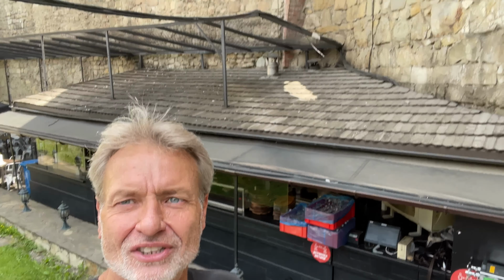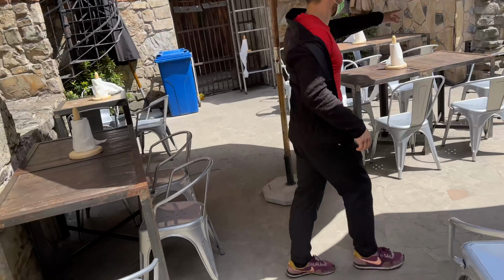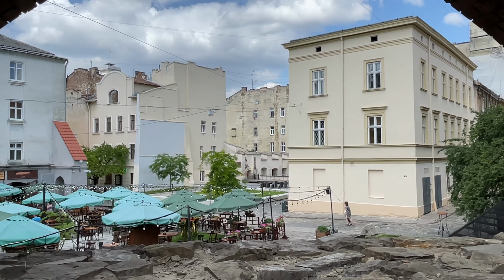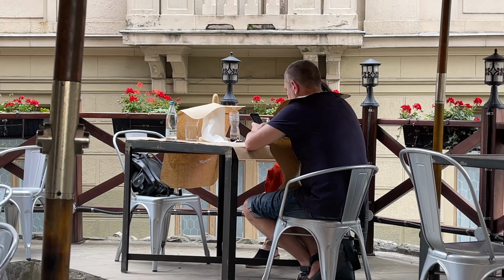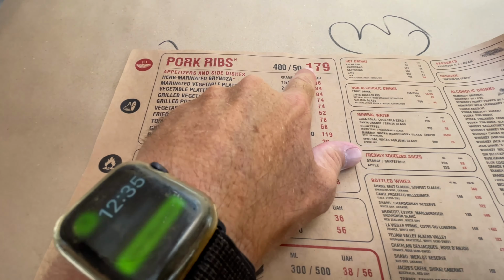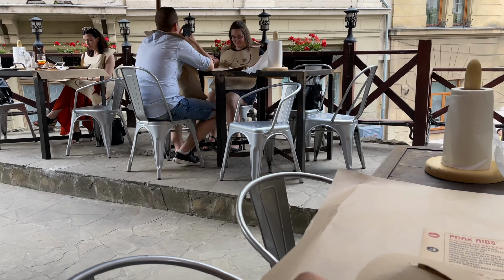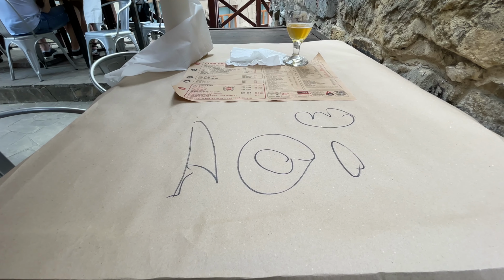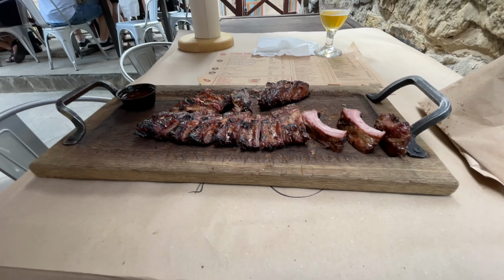Ribs Restaurant "At Arsenal" BEFORE THE RUSSIA PUTIN ATTACK WAR OF UKRAINE- Lviv Ukraine - ECTV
Ribs not bad.  Service missed the mark.